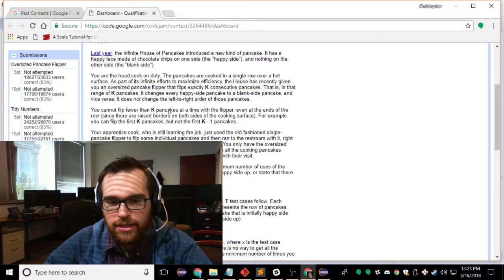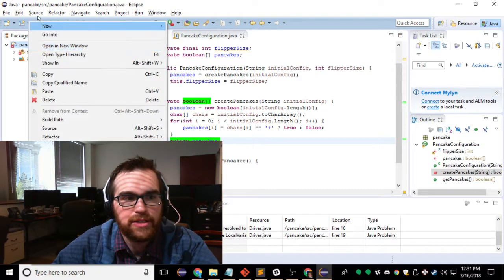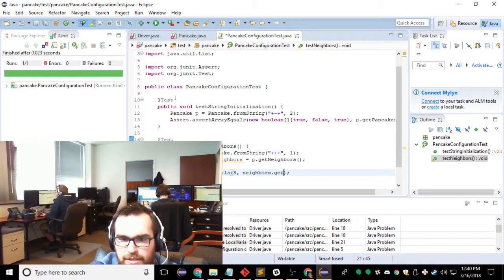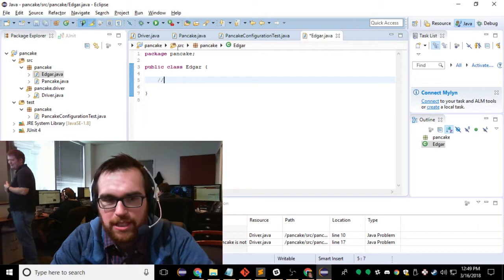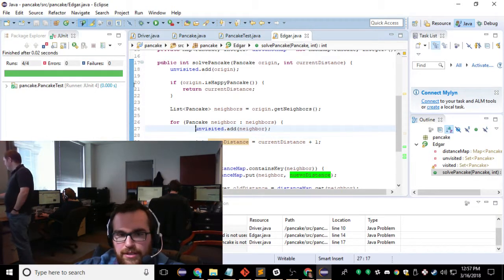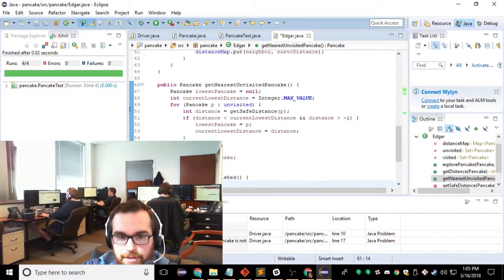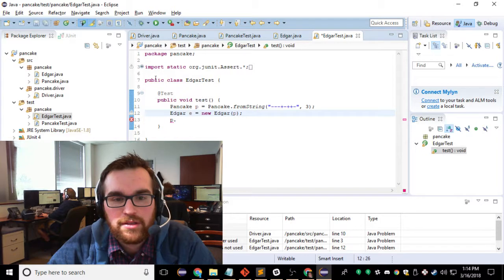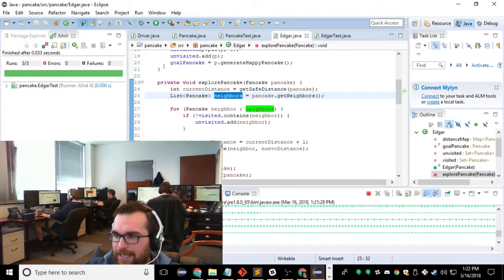Code Jam Practice - Java - 2017 Qualifying Round - Oversized Pancake Flipper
Chris live-streams him solving Google Code Jam 2017 Qualifying Round Question A - Oversized Pancake Flipper.

Used Dijkstra's algorithm. Definitely needs to be optimized for the large set.

Solving the problem in Java, with Eclipse.